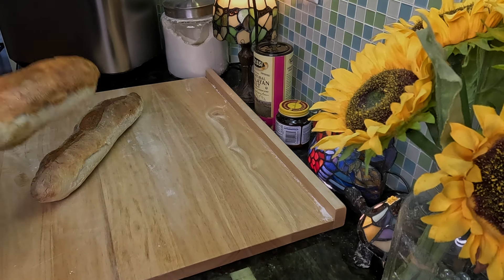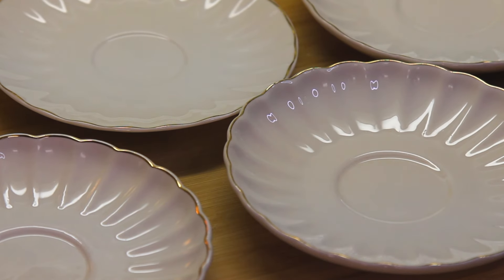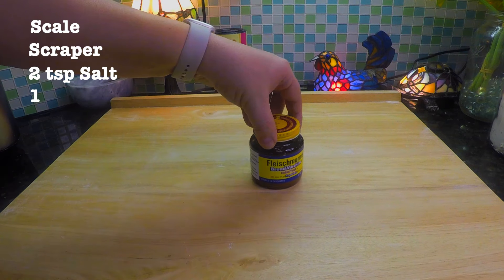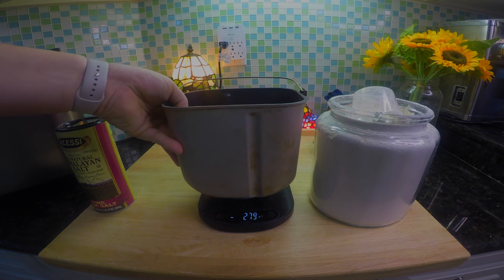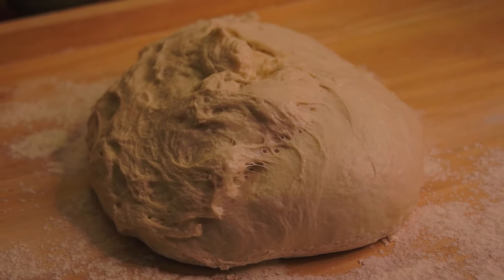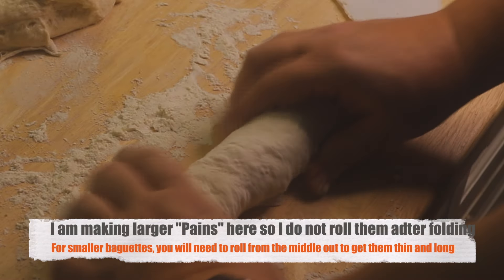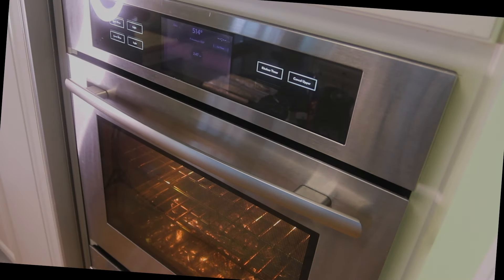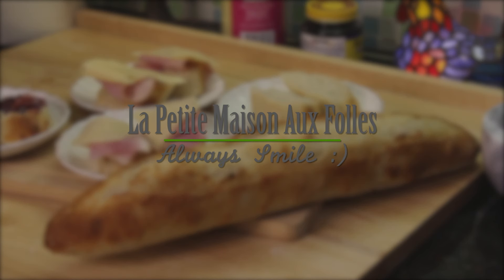Here's how you make Authentic French Baguettes in 22 Minutes at Home for the work-at-home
This is so fast and easy you may never need to buy another loaf of bread from the store again. Thanks for joining me today. Always Smile :)

Total time to make a loaf = 5 Minutes
Total time to make Franch baguettes = 22 Minutes

Ingredients:
420g Bread Flour
312g Filtered Water
2 tsp Coarse Salt
1 tsp Active Yeast

Cost Scenario:
$4.99 minimum for any decent loaf of bread
2 to 3 loaves per week for a family of 4
= $520 to $780 per year

Fancy breadmaker: $299

Panasonic Breadmaker
Baguette Sheets
Reversible dough board
Bread knife